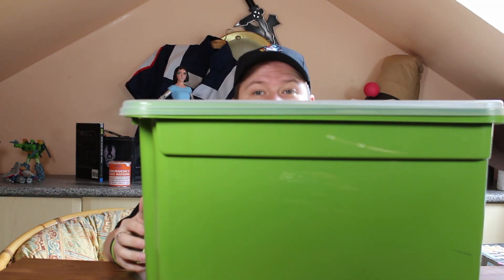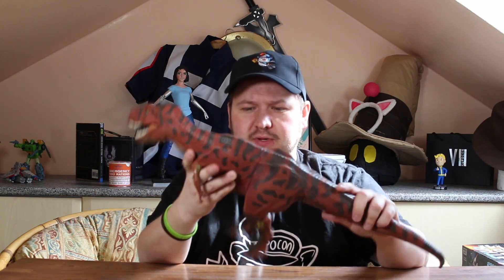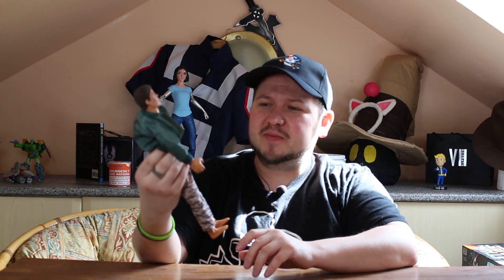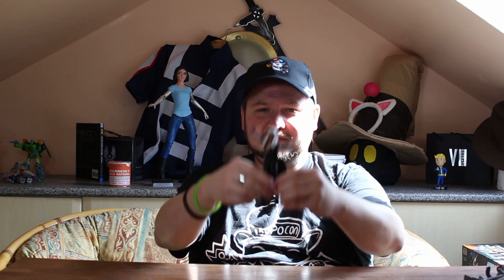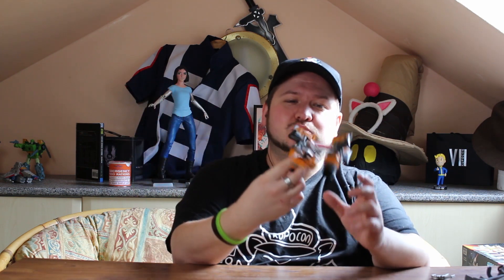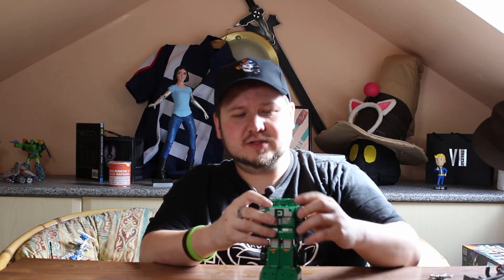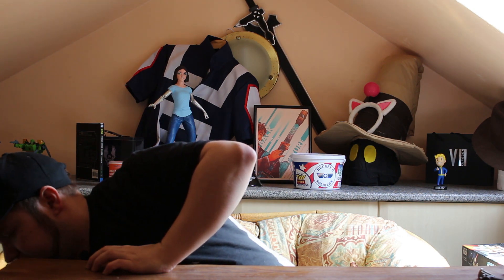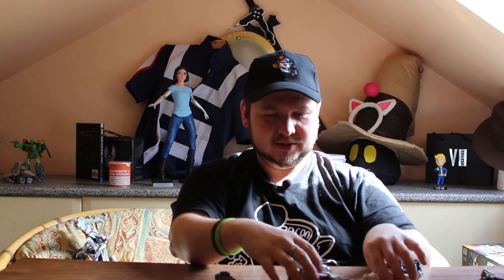Toys in the Attic Part 1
Shack goes through boxes of childhood toys found in the attic. Did you have them when you were a child? What's your favorite toy that you had when you were a child?

We have 2 more of Shack's collection which will be for the next 2 Monday nights!